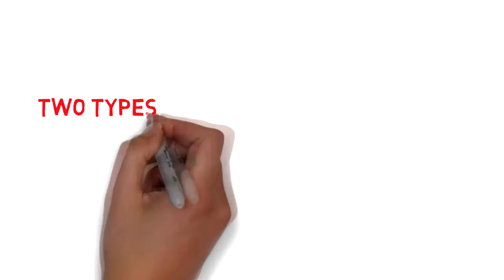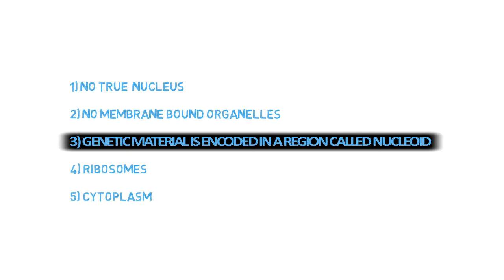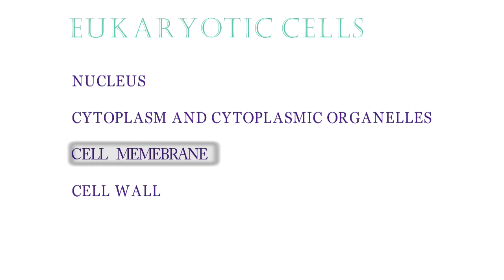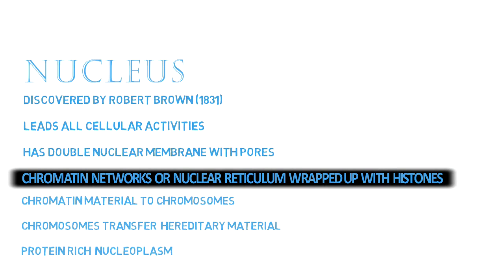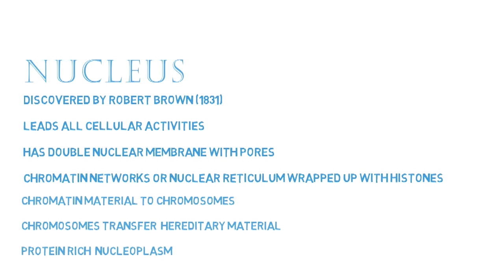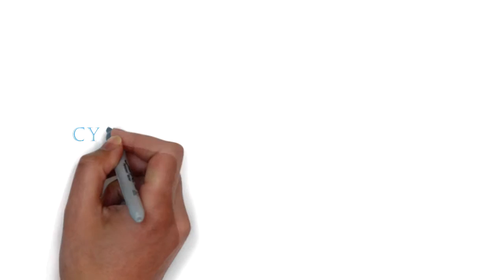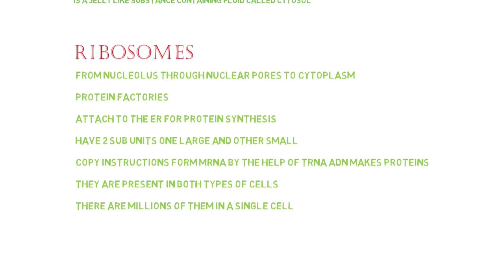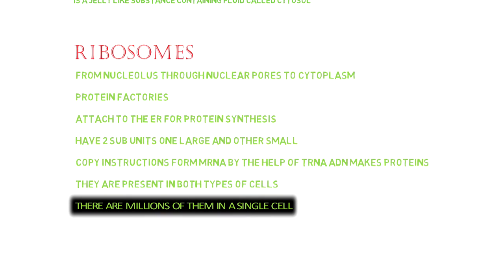cell types and cell organelles (part 2)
This video is the second part of cell introduction. In this vid you'll get to know about basic cell types and cell organelles in detail.